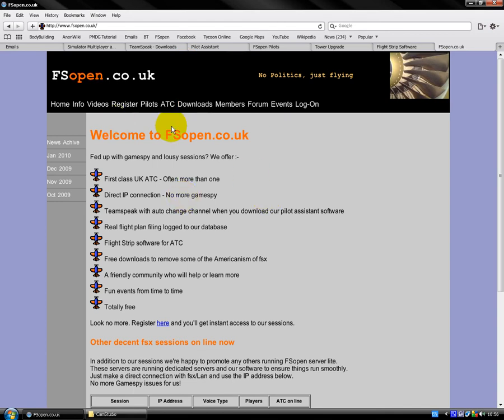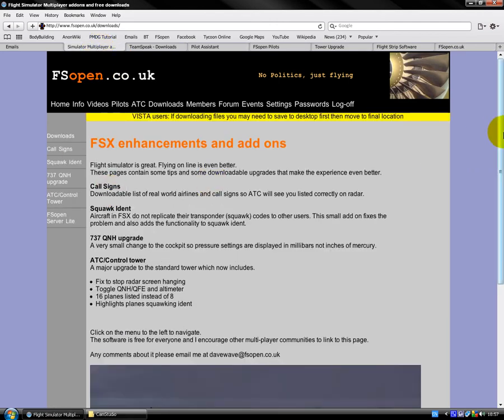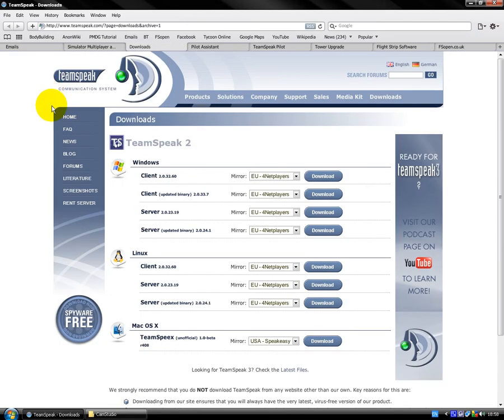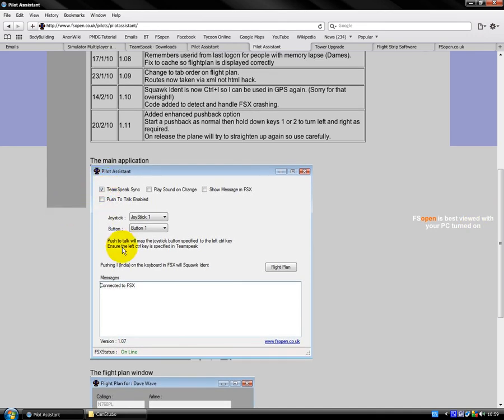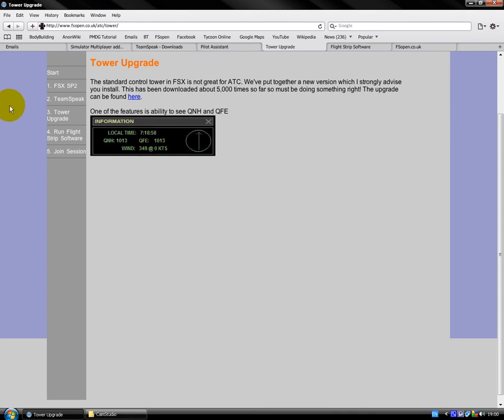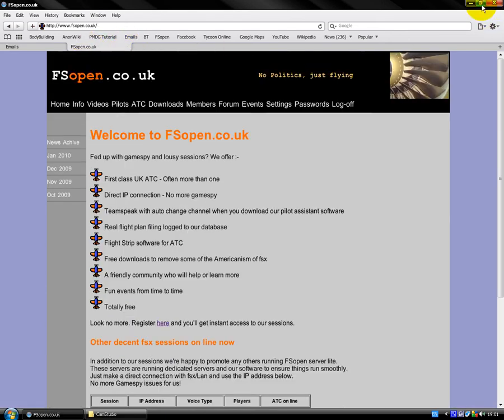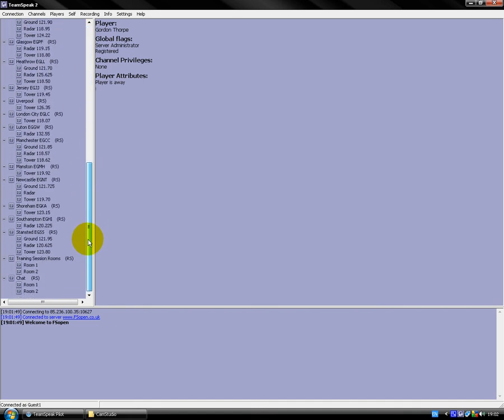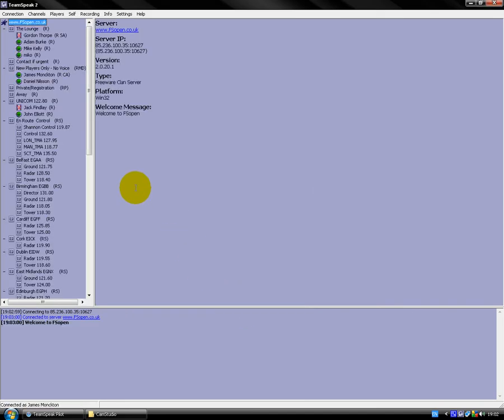FSopen - Getting Started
How to get started on Fsopen